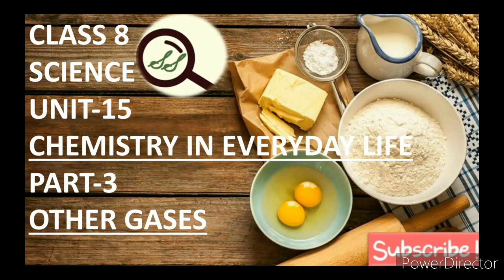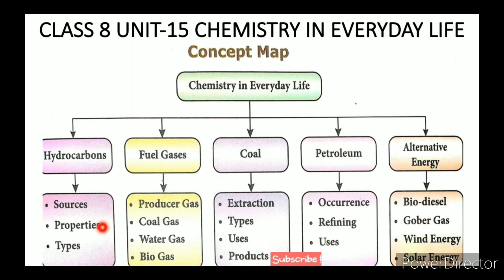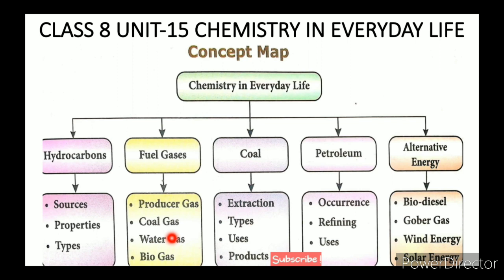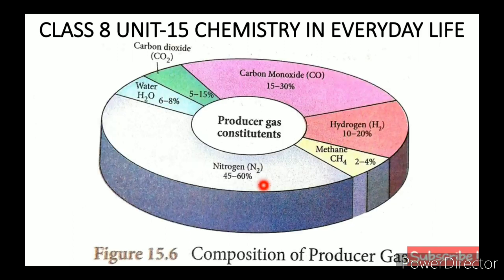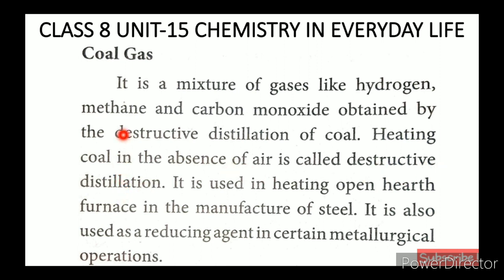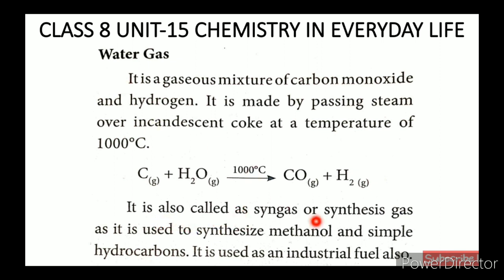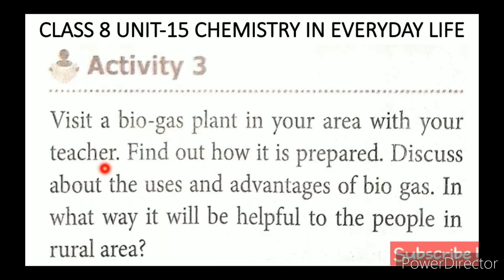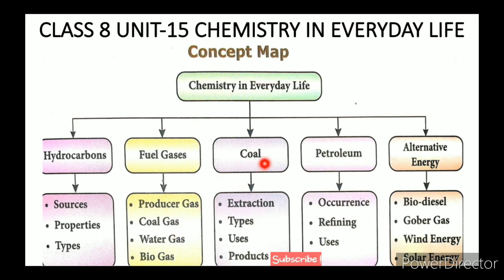CLASS 8 SCIENCE UNIT-15 CHEMISTRY IN EVERYDAY LIFE PART-3 OTHER GASES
CLASS 8 SCIENCE | UNIT-15 CHEMISTRY IN EVERYDAY LIFE | PART-3 | OTHER GASES TN SAMACHEER SYLLABUS